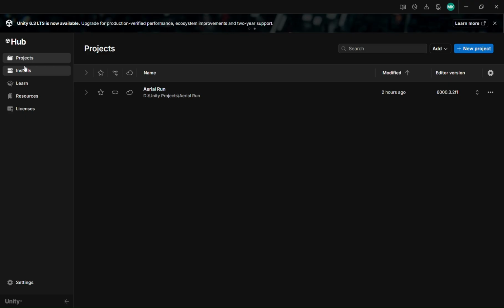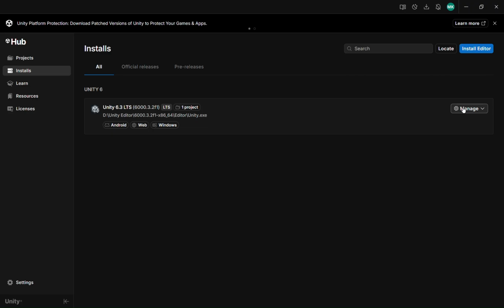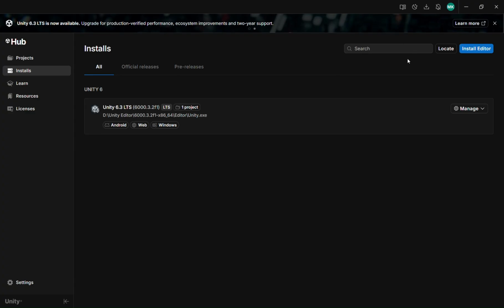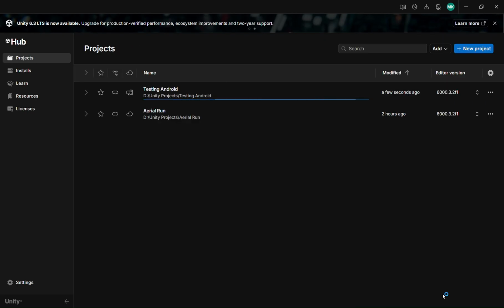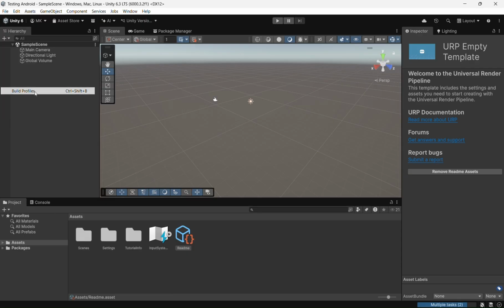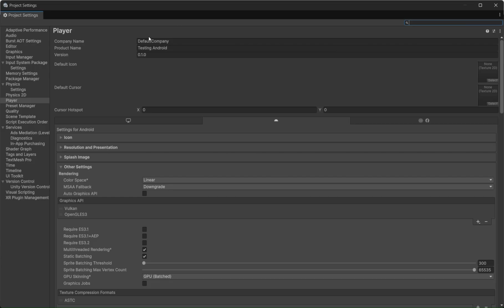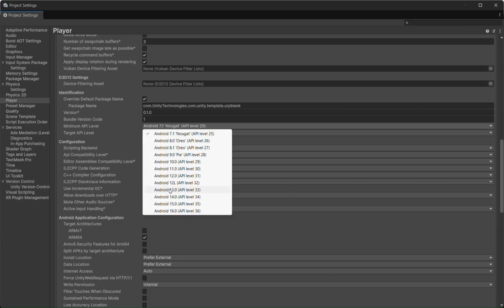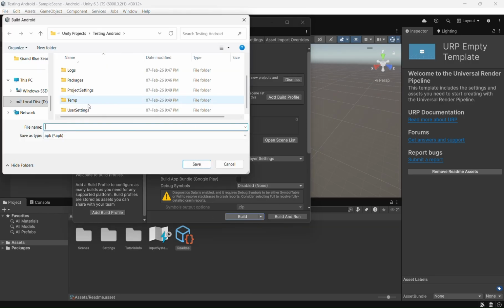Unity 6 Android Setup for Beginners in 2026 | Build APK Step by Step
Learn how to set up Unity 6 for Android development step by step. In this beginner-friendly tutorial, you’ll install Android Build Support, configure SDK, NDK, and OpenJDK, switch the platform to Android, and build your first APK without errors.

This video is perfect if you’re new to Unity Android game development or want a clean and updated setup for Unity 6. By the end, you’ll have a working Android build and understand the basic settings required for mobile games.